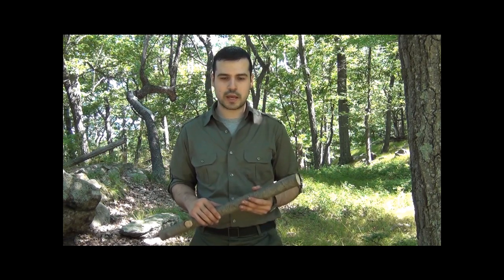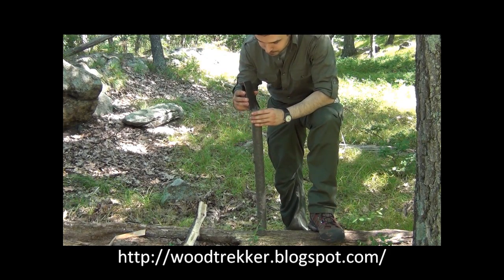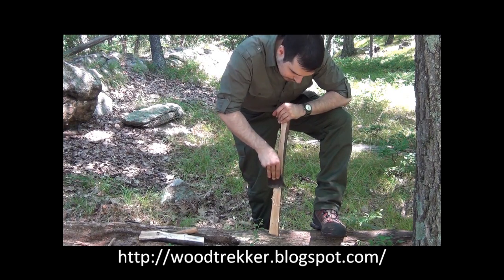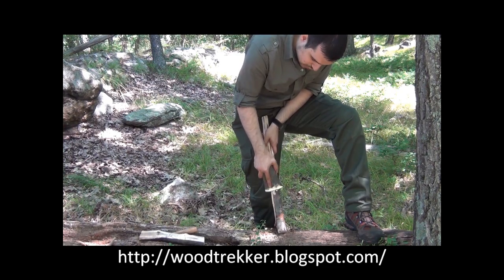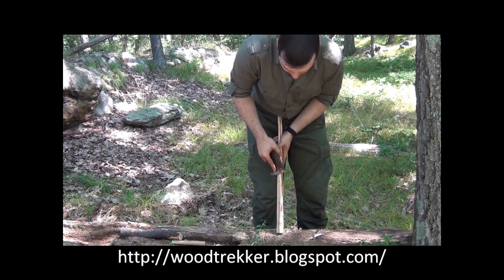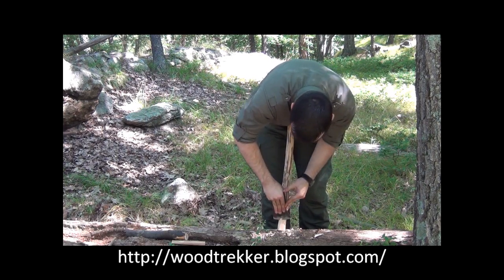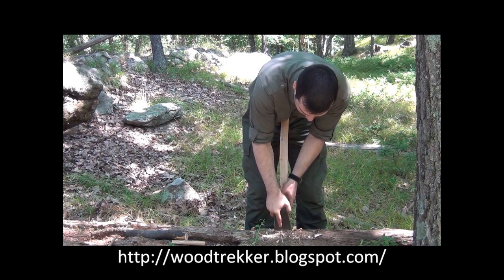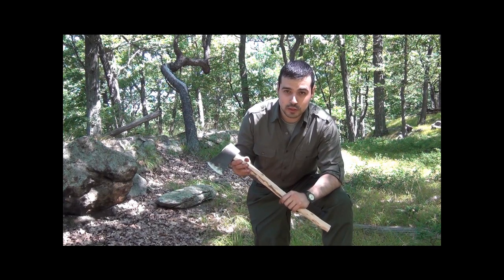Axe Maintenance and Repair Part 5: Making an Improvised Handle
In this series of videos I want to examine some ways to care for and repair your axe. I will cover some basic techniques as well as some more advanced ones.